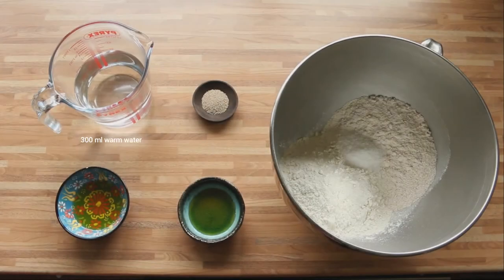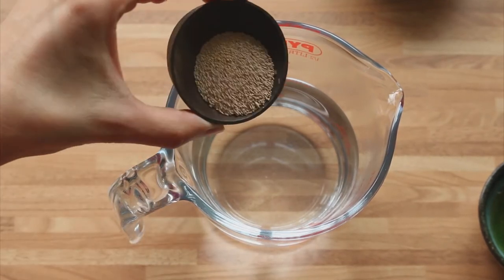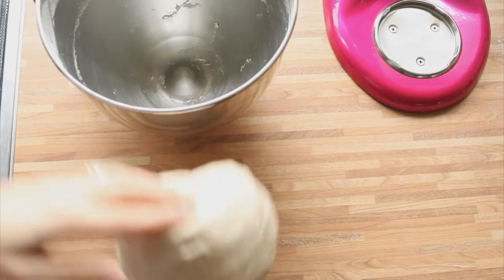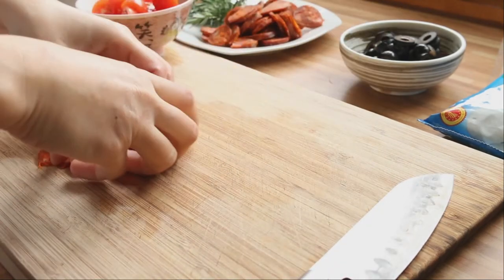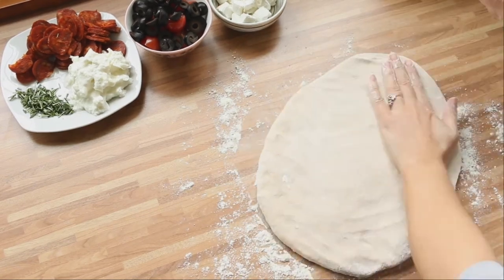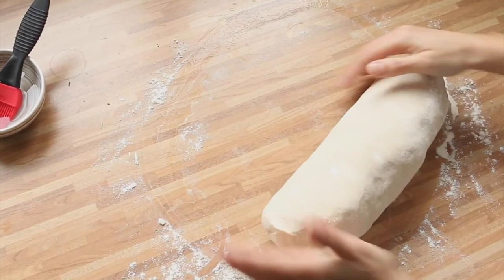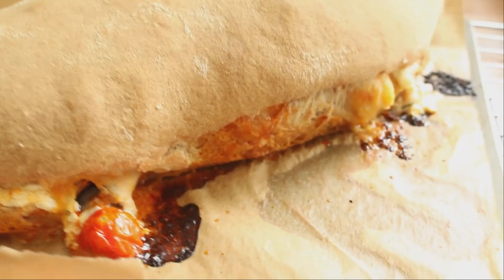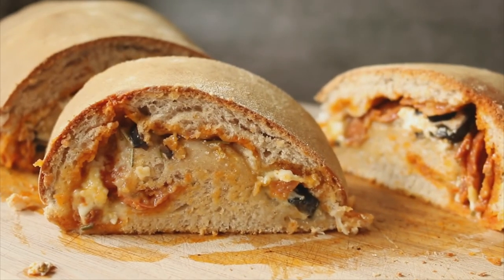You won't want to stop eating this bread!!! CHORIZO, BLACK OLIVES, GOAT CHEESE AND MOZZARELLA...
Hi guys! Today I bring you a stuffed bread that you will not be able to resist !! Chorizo, mozzarella, goat cheese, black olives, rosemary ... just thinking about the smell makes my mouth water. Do you want to learn how to prepare it? Watch this video!

Chorizo bread, goat cheese, black olives and rosemary RECIPE
Ingredients:

300 ml of warm water
7 g of baker's yeast
2 tbsp olive oil
1 tbsp honey
350 gr of strength flour
150 gr of whole wheat flour
30 g of salt

For the filling:
Rosemary
150 gr of chorizo
cherry tomatoes
black olives
100 gr of goat cheese
125 gr of mozzarella

Put the yeast in the warm water (about 37ºC)  stir very well with a spoon and let it rest for about 5 minutes until bubbles start to appear on the surface.

Put the flour and the salt in the mixer bowl and add the honey, the olive oil and the mixture of the water with the yeast. Leave kneading until you get an elastic dough that doesn’t stick to your hands. Make a ball and let it rest covered with a cloth for 1 hour.

While prepare the filling. Wash and cut the tomatoes in half. Cut the olives into slices. Cut the chorizo ​​into slices. Chop the rosemary and the cheese.

Sprinkle a little flour and stretch the dough with your hands. Spread the ingredients over the entire surface, leaving a 3-4 centimeter border. Brush this edge with water and make a roll with the dough taking care that the ingredients don’t come out and sealing it very well by pinching the edges of the dough with your fingers. Put it in a baking dish covered with baking paper and cover with plastic wrap. Let it stand for 30 minutes.

Preheat the oven to 250ºC.

Once it has rested, remove the film and bake it in the oven for 40 minutes at 200ºC.